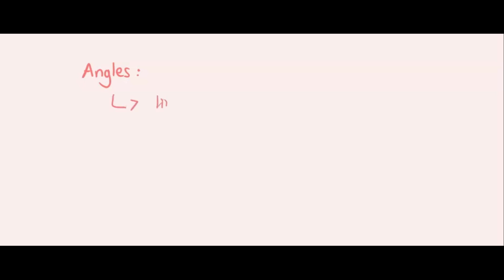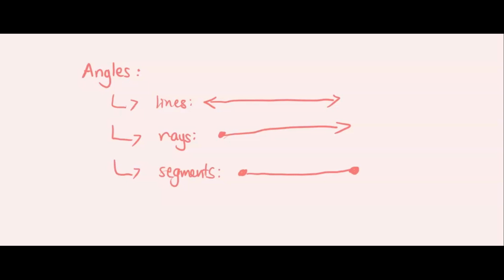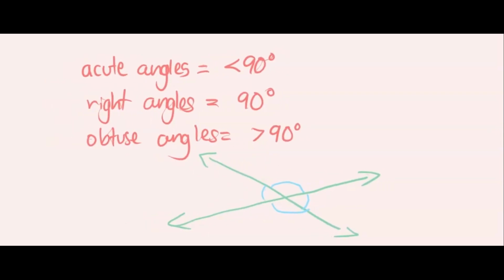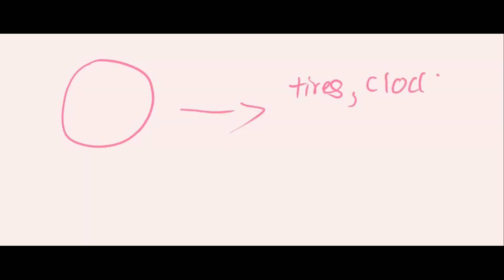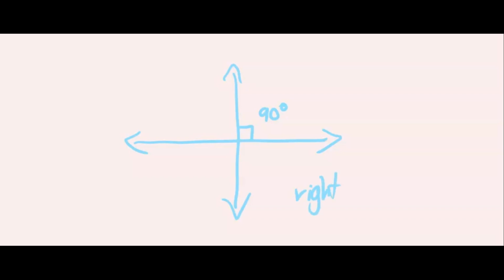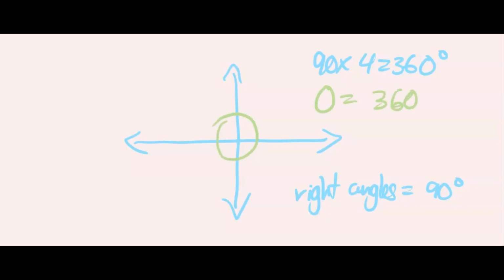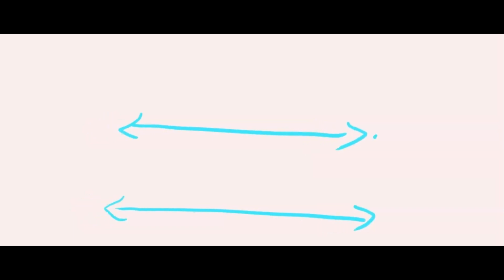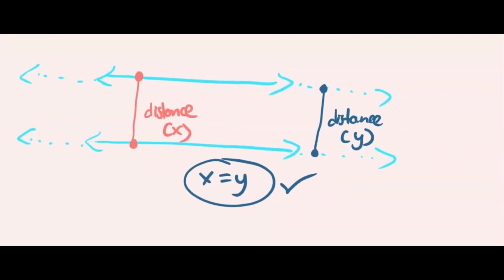Definitions of Angles, Circles, Perpendicular & Parallel Lines [Geometry]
__________________________________________________________________________________________ Darren explores foundational geometry principles by defining angles, circles, perpendicular & parallel lines.

0:00 Introduction
0:42 Angles
3:30 Circles
4:05 Perpendicular Lines
5:30 Parallel Lines

Learn How to Score a 95+ on the NYS Geometry Regents